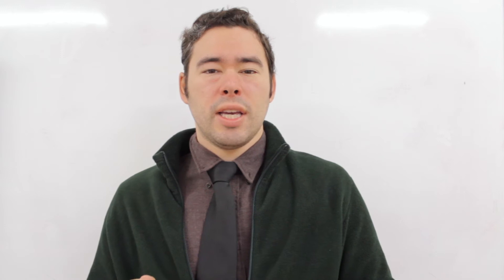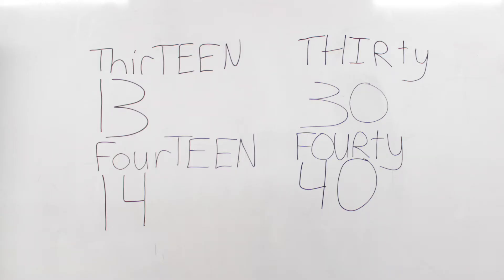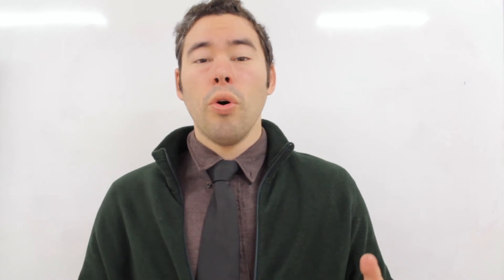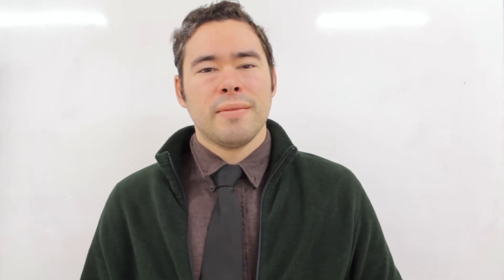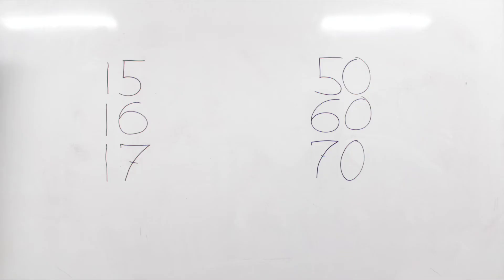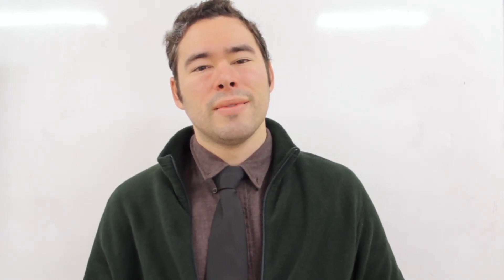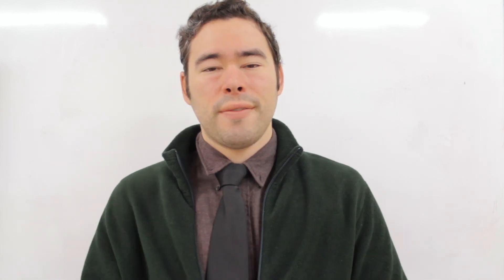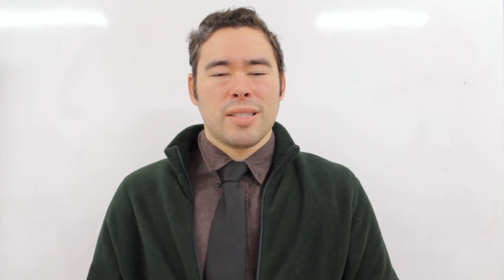How to Pronounce Numbers | TEENS and TENS | Word Stress English Lesson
If you want to know how to pronounce numbers in English, this video will help you a lot.

Have you ever been misunderstood? You said 13,, but the other person heard 30?

The key to being understood with numbers is stress. The teens (13-19) have their stress on the last syllable.
The units of ten - 30, 40, 50 - they get their stress on the first syllable.

Try it with me.

Have you said one thing but the other person misunderstood you? If it happened in English, tell me what the misunderstanding was.